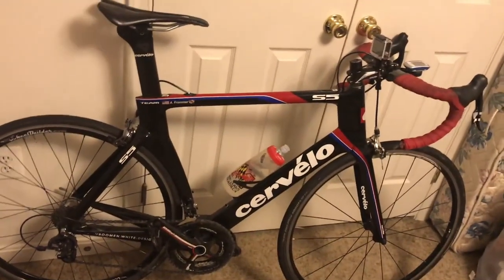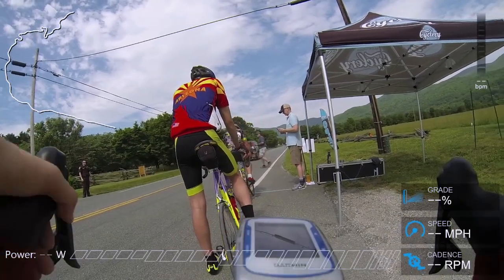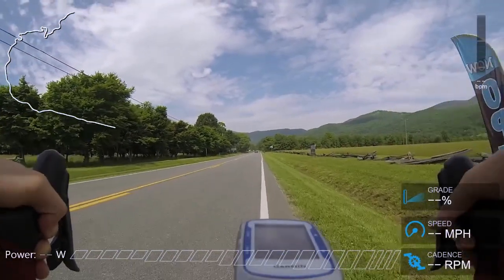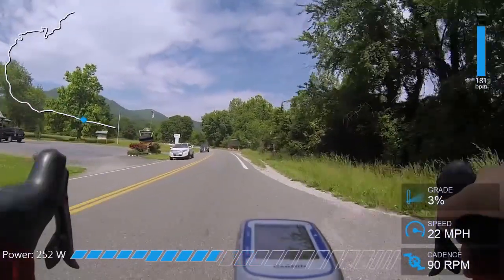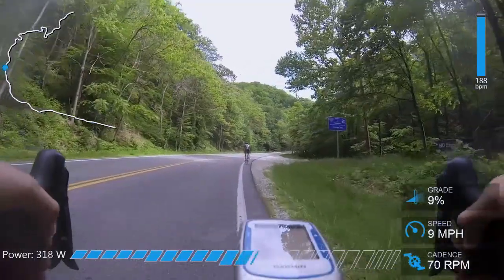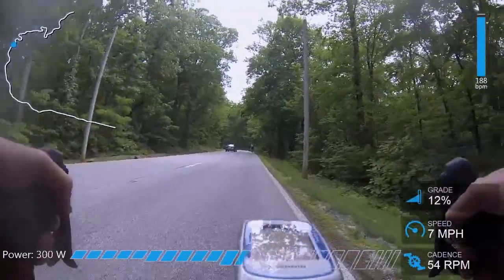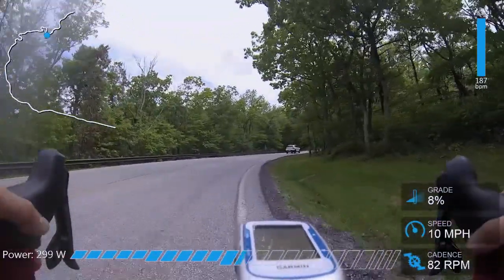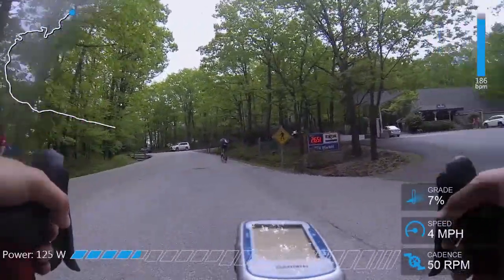2600 ft climb in 6 miles! Wintergreen Ascent 2019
Kevin and I head down to the Wintergreen Mountain Resort to compete in a Hill Climb Race. One of my hardest efforts on the bike but felt super strong and had my best 20 minute power ever (311 W). Looking forward to doing more races like this in the future, maybe even a mass start?